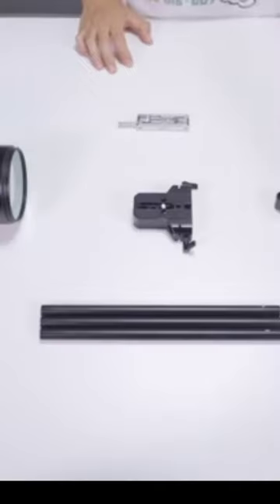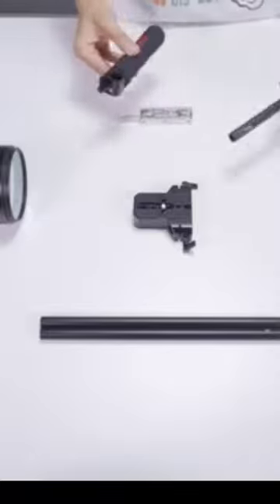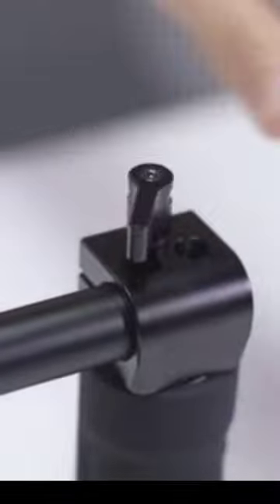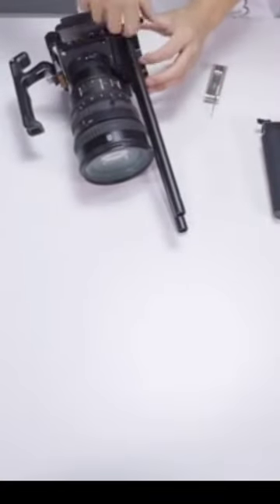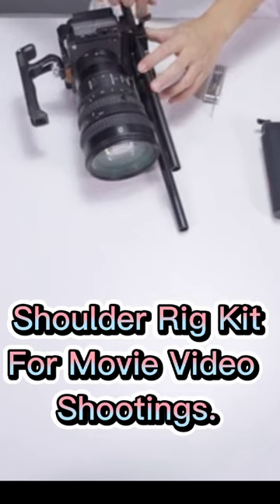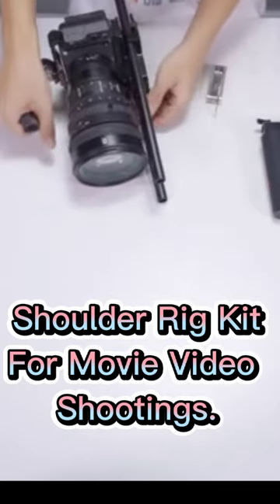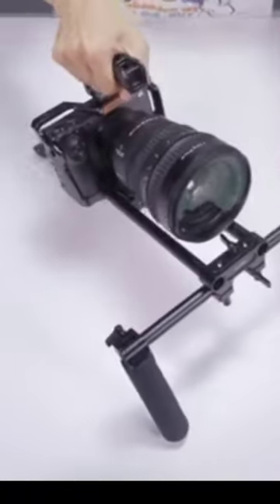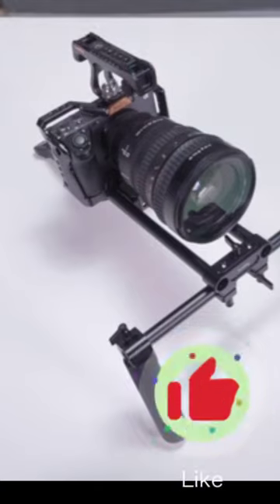Shoulder Rig Kit - Providing Comfort For Film Makers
Shoulder Rig Kit for DSLR Cameras and Camcorders, Movie Video Film Making System with Matte Box, Follow Focus, C-Shaped Bracket, 15mm Rods, Handgrip, Threads - Blue and Black. The C-shape bracket with a top handle grip can easily transform the rig into a handheld rig, boosting the portability of the devices. And the Counter Weight. It's Specially designed for balancing the shoulder mount rig. This Matte Box could be adjusted up to the height of 45mm, according to the lens of the camera on the work rod system. It can also work with standard 15mm rails, of enter-to-center rails distance of 60mm. The following focus makes it shoot precisely, focus precisely and operate smoothly. With it, it can shoot with a variety of options, such as shooting with a DSLR camera, video, or camcorder. The shoulder Rig includes a 15mm rod, Soft Rubber Shoulder Pad, and Dual-hand Handgrip For All DSLR Video Cameras and DV Camcorders.

more info below 👇